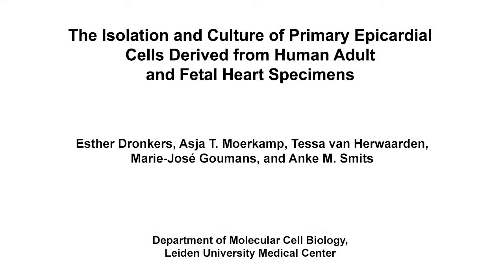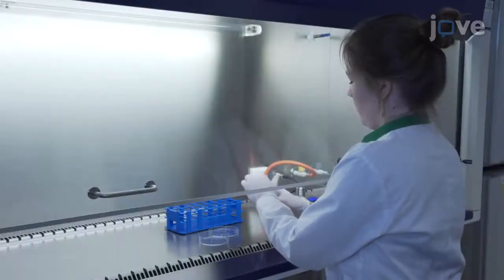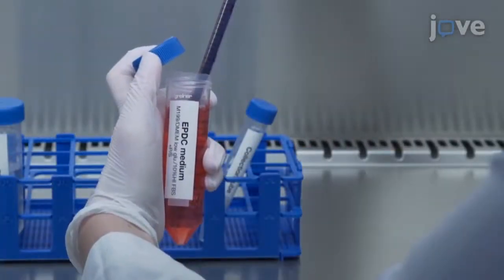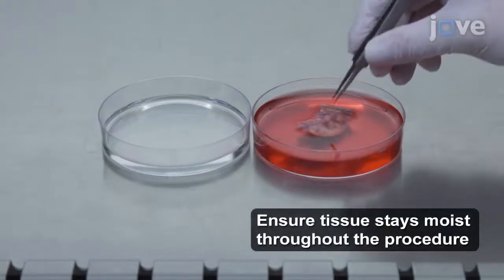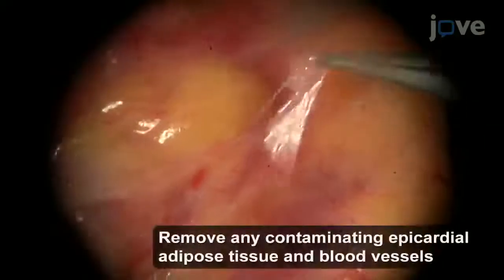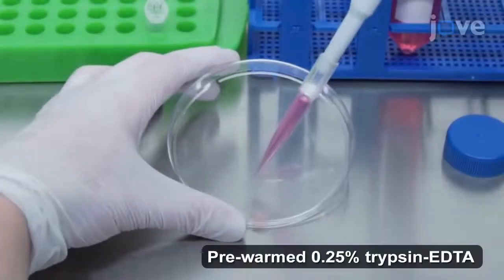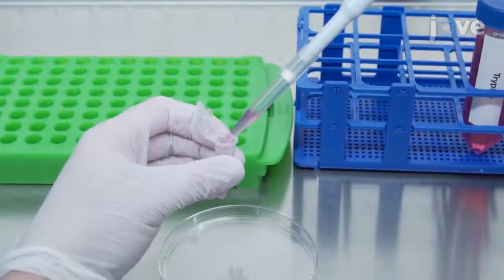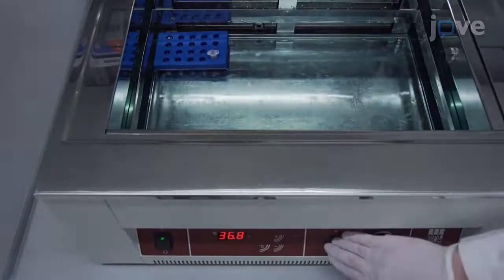Primary Epicardial Cells isolation and Culture | Protocol Preview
The Isolation and Culture of Primary Epicardial Cells Derived from Human Adult and Fetal Heart Specimens -  a 2 minute Preview of the Experimental Protocol

Esther Dronkers, Asja T. Moerkamp, Tessa van Herwaarden, Marie-José Goumans, Anke M. Smits
Leiden University Medical Center, Department of Molecular Cell Biology;

The epicardium plays a crucial role in the development and repair of the heart by providing cells and growth factors to the myocardial wall. Here, we describe a method to culture human primary epicardial cells that enables the study and comparison of their developmental and adult characteristics.